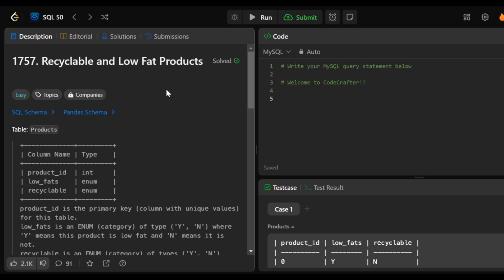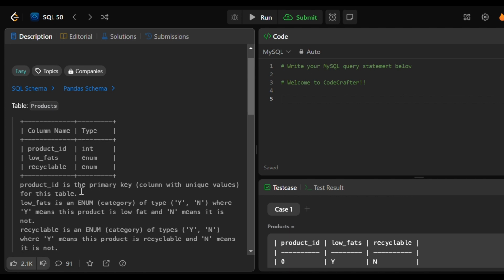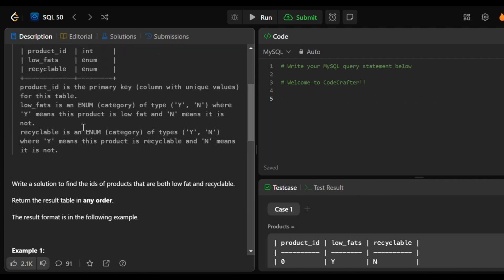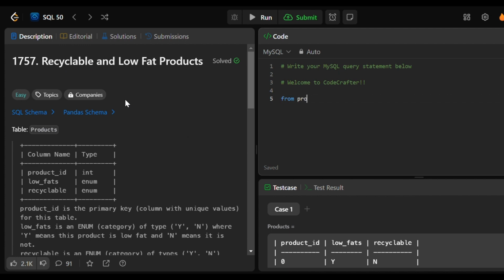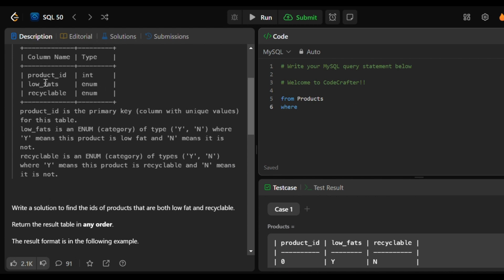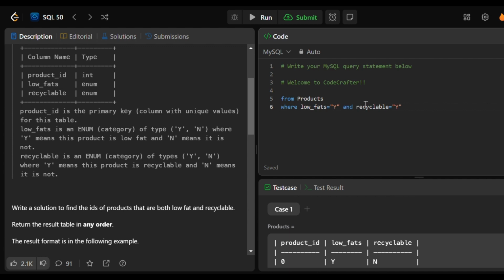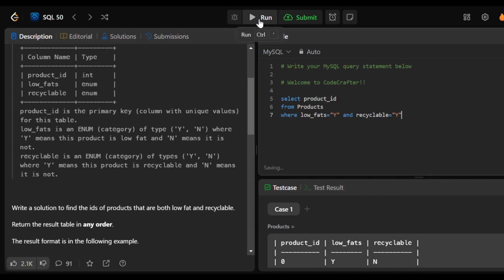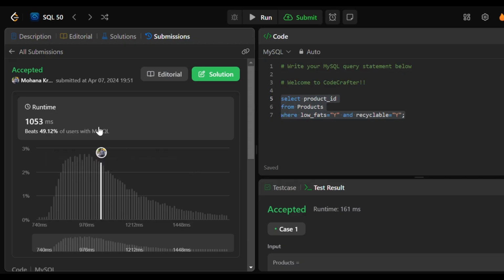Solving leetcode Problem 1757 with SQL: A Step-by-Step Guide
🚀 Master SQL with LeetCode! In this video, we crush problem 1757 using SQL to find the closest substrings efficiently. 🎯 Dive into problem-solving magic with us!